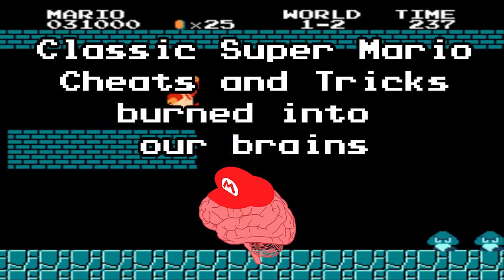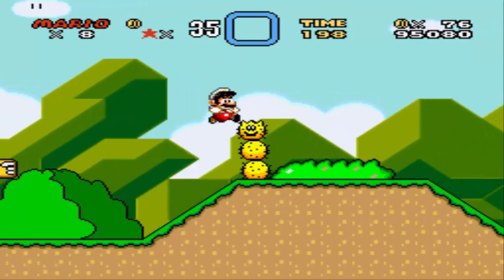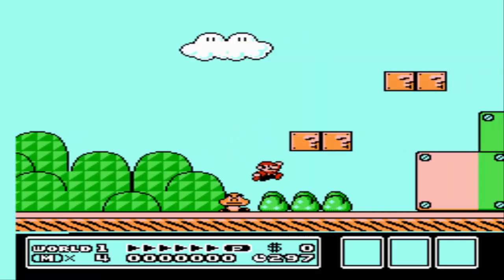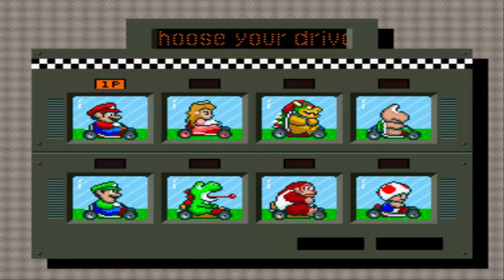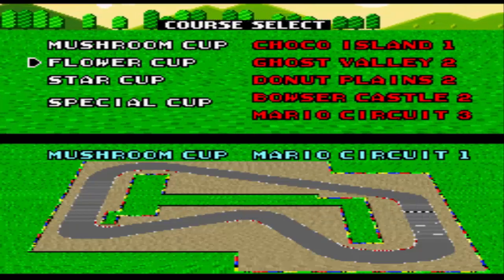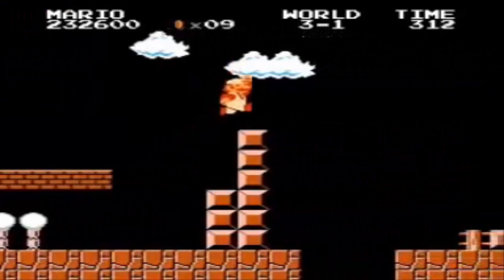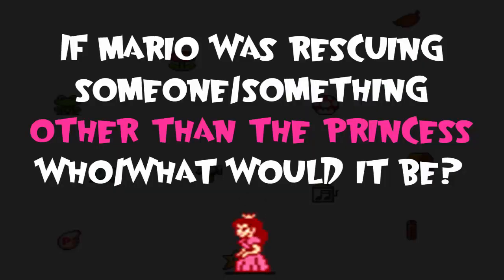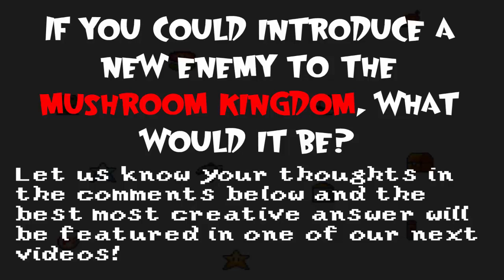Classic Super Mario Cheats and Tricks burned into our brains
From warp zones to cheat codes we take a look at some of the classic old school Mario cheats, tricks and secrets that we will take to the grave with us!

Join me as I enjoy some button tricks, short cuts and more from some NES and SNES Super Mario classics!

Games touched on:
Super Mario Bros 1, 2 and 3
Super Mario World (and Yoshi's Island briefly)
Super Mario Kart (SNES)